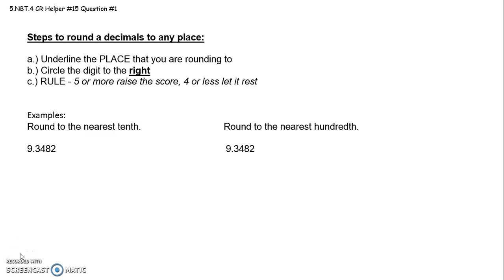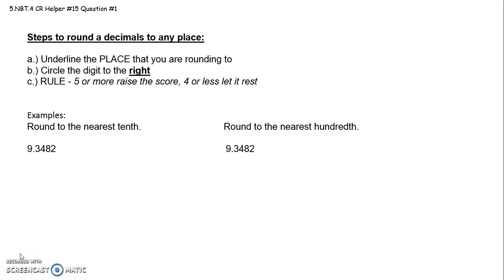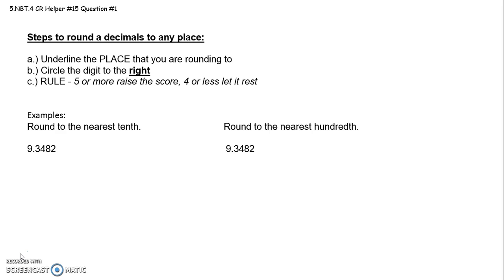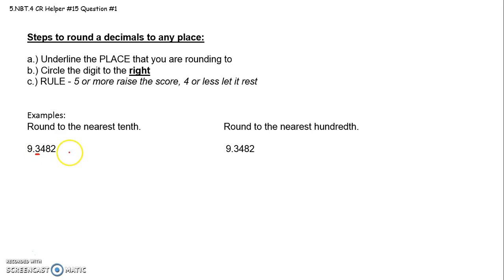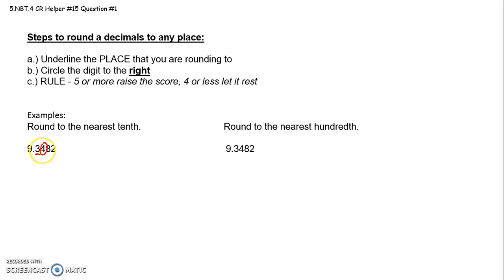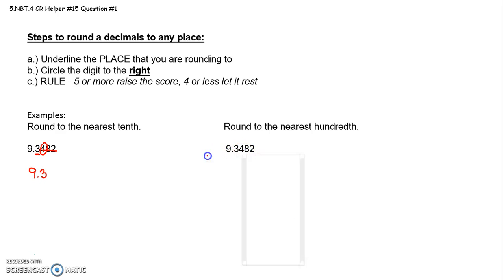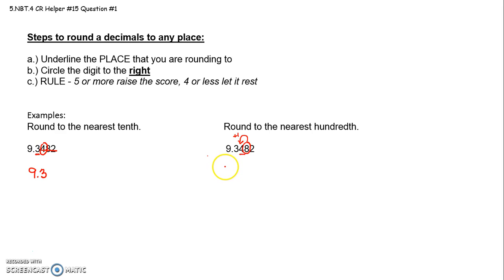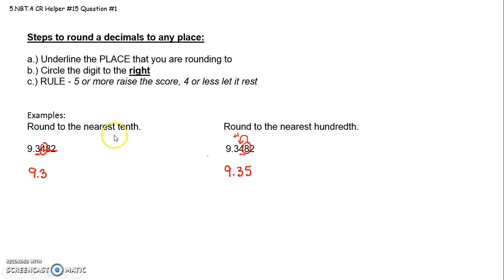5 NBT 4 Grade 6 CR helper #15 Question #1